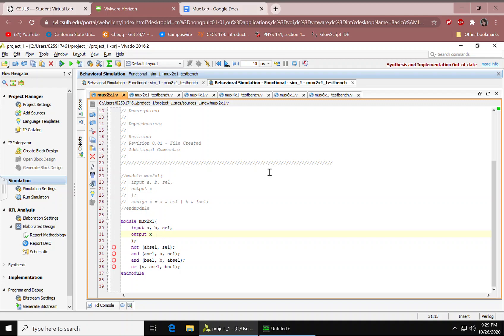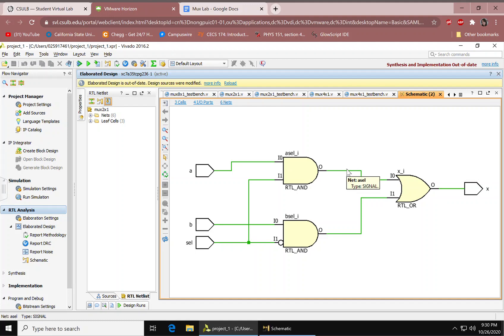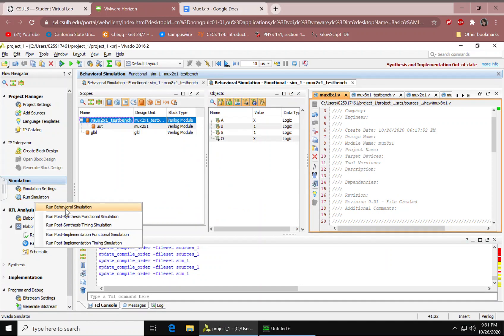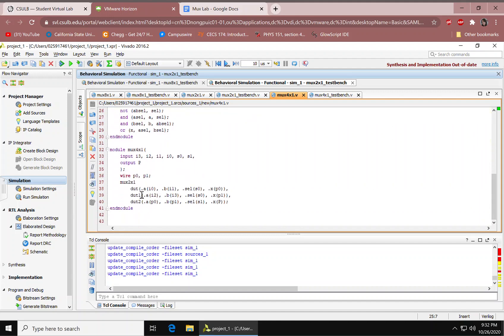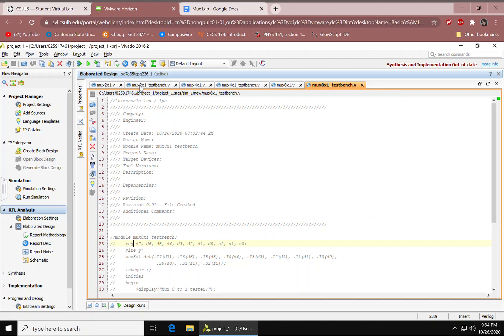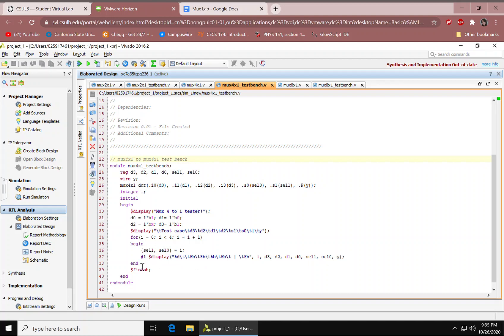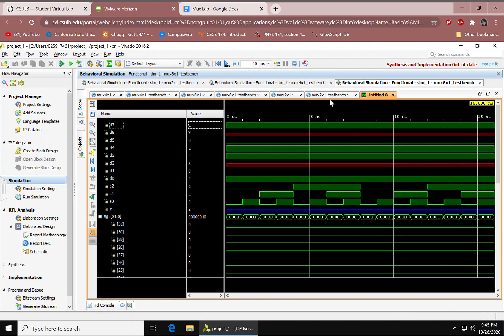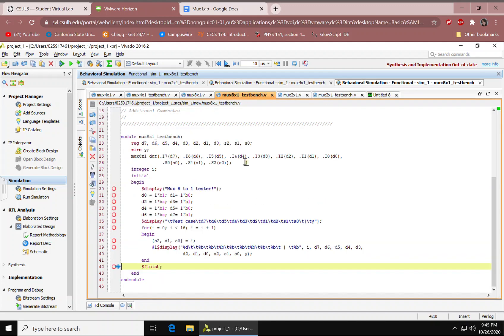Vivado Verilog 8x1 Mux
CSULB CECS225 Sec. 9 Digital Logic and Assembly Programming

Cascading a 2x1 mux and 4x1 mux to make an 8x1 mux.
NOTICE: I accidentally said multiplier throughout my video, I actually meant multiplexer.